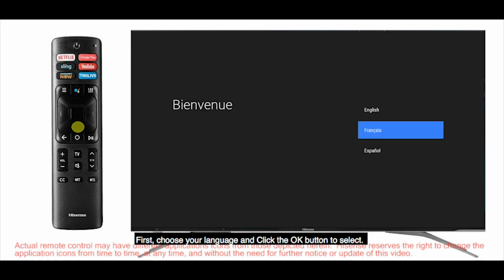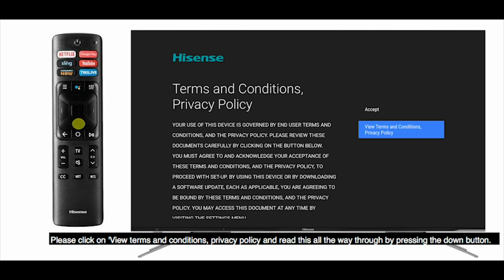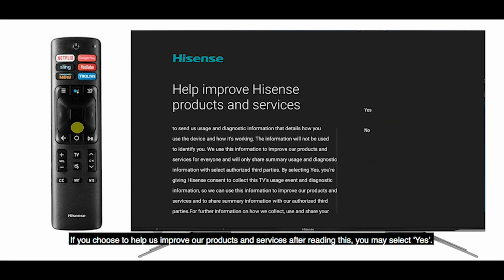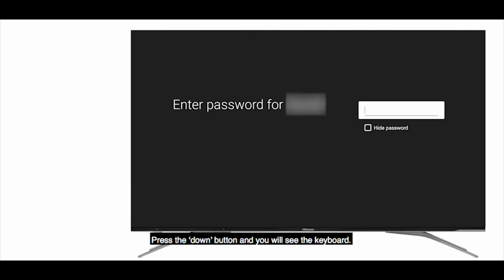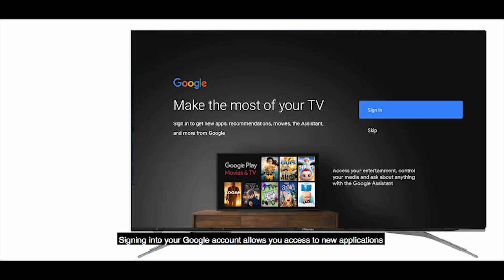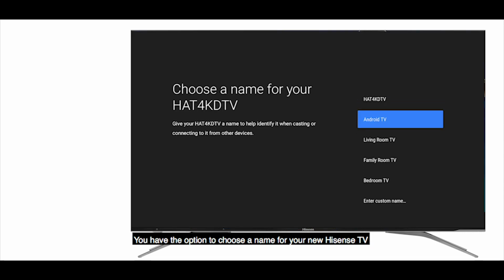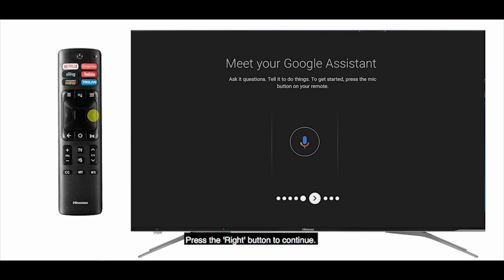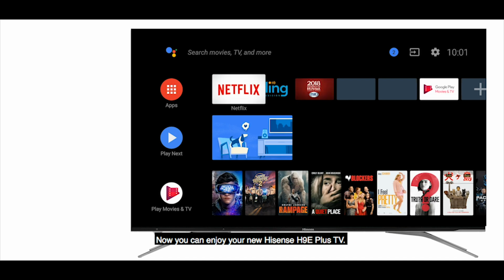How to Set up the Hisense H9E Plus Smart TV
View this video for the steps to set up the Hisense H9E Plus Smart TV.